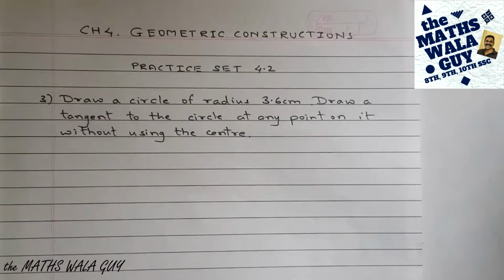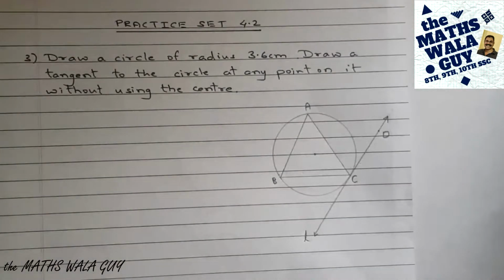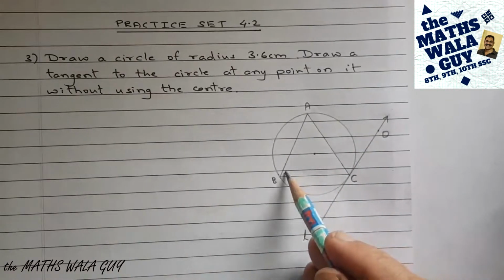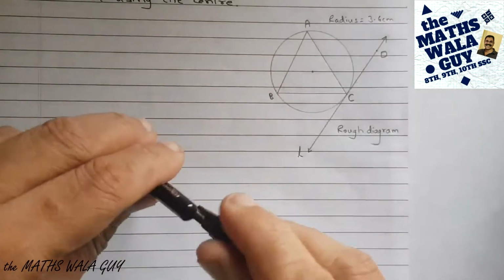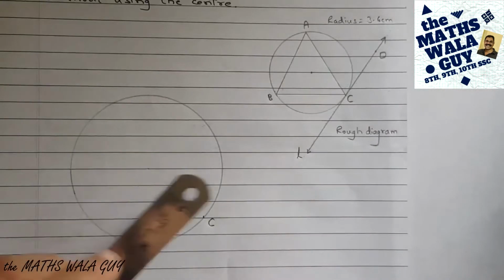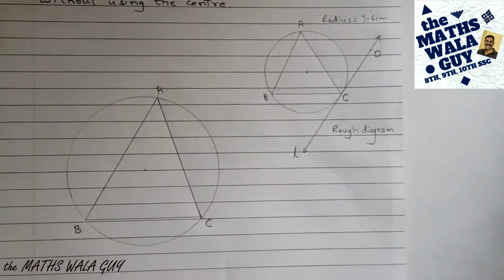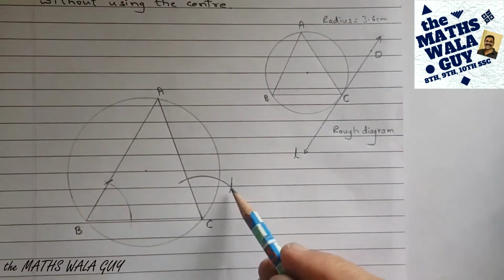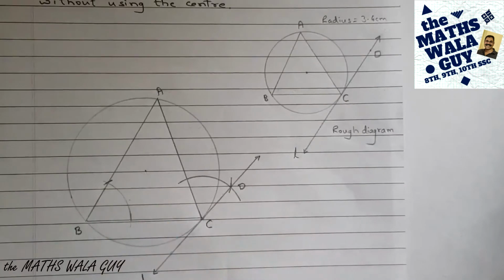Geometric Constructions Std 10 SSC, Maharashtra Board ,Practice set 4.2 Q3.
You will learn to construct a tangent to a circle at a point on the circle without using the centre

I have done the construction myself while describing the method.

Please ask for anything else that you want. I will be happy to help.

If you like the video please  Like it and Share the video with your friends.

All the best for Boards. Do well.